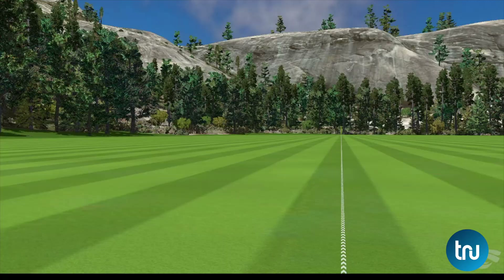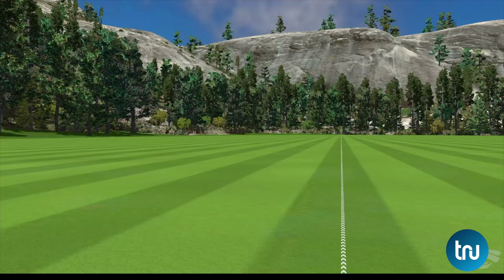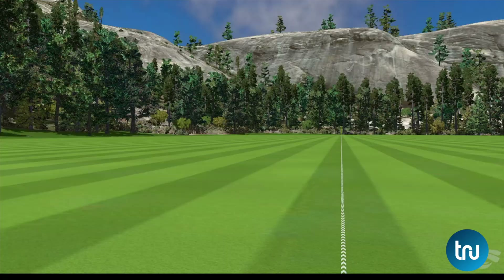How to FIX Your Swing Plane : Simple Solution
How to get "On plane" in your golf swing. Simple tips to improve your back and downswing plane for a more reliable golf ball flight and consistent strike pattern.